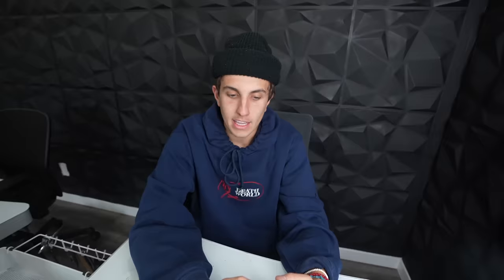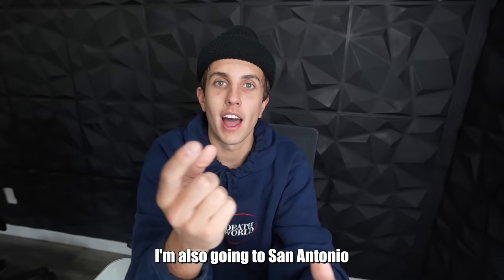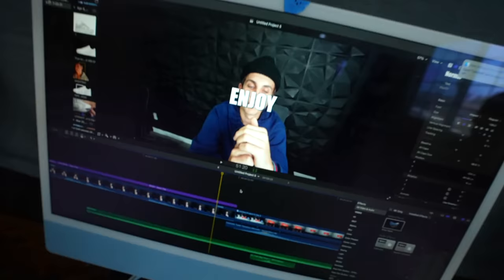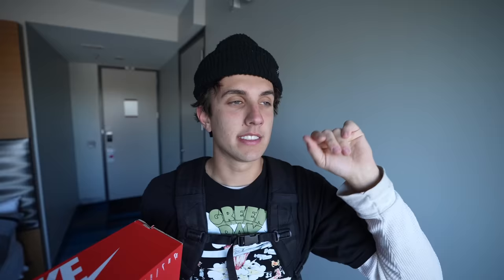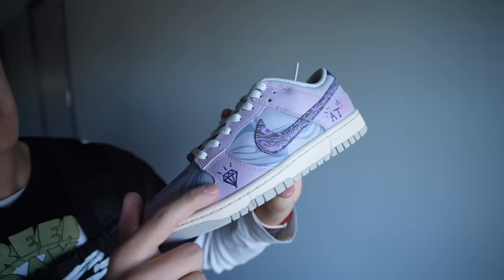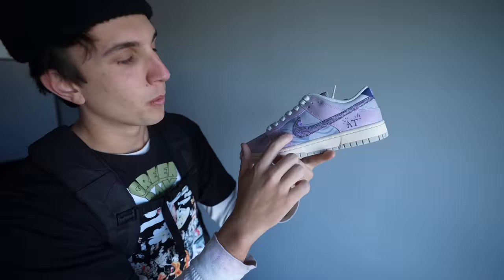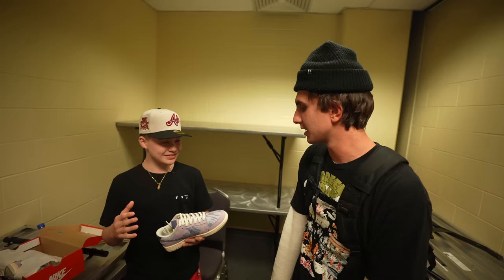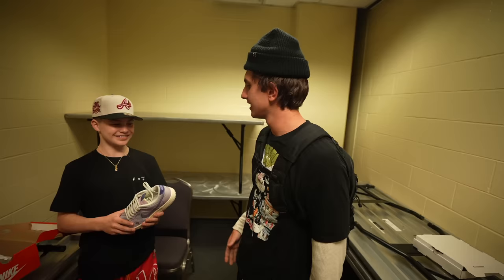Custom Dunks for Javon Walton!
I surprised Javon Walton from Euphoria with Custom Shoes! Aka Ashtray

I think he really loved them and I did a Euphoria theme on the shoes! I hope one day to make shoes for Zendaya and all the other cast members!

Euphoria’s ‘Ashtray’ Unboxes Custom Shoes from MARKO!